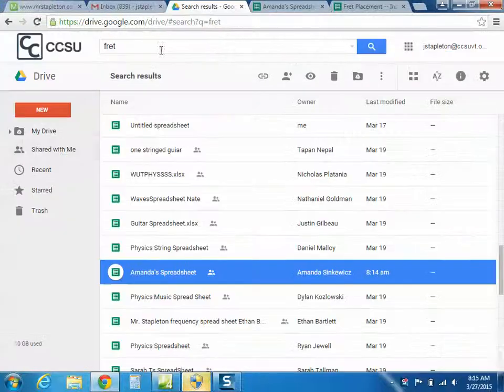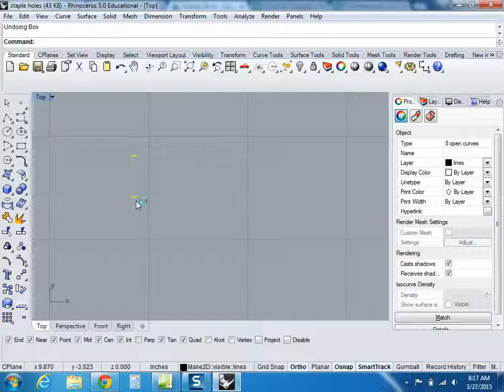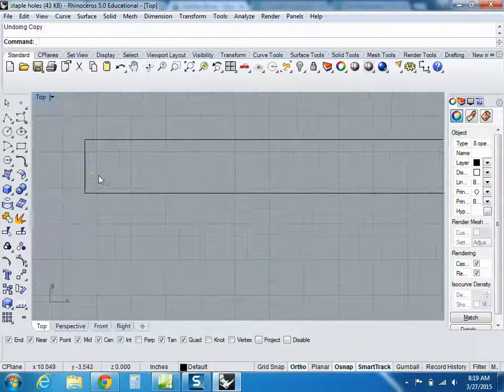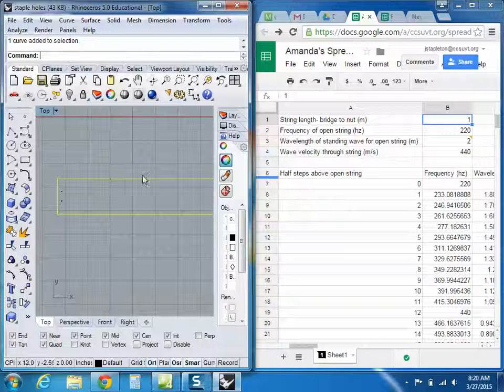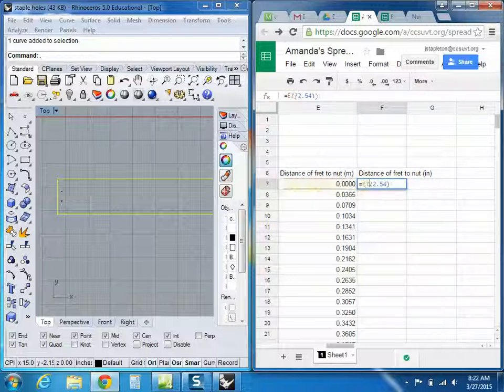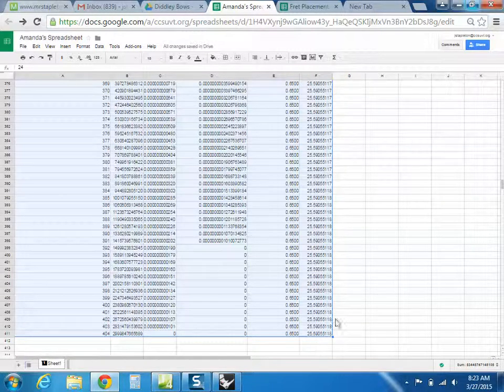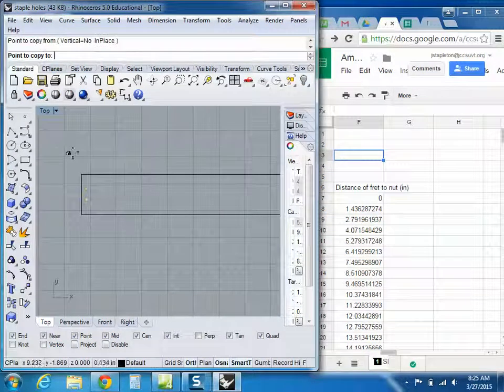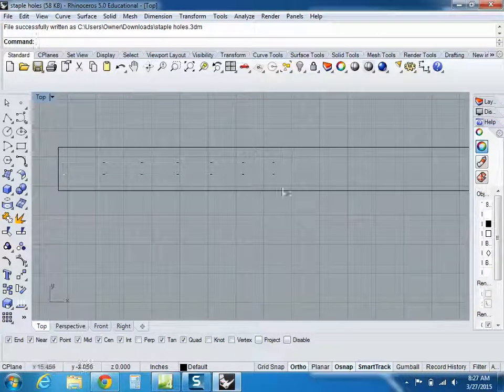Phys 100 -- Fret Placement in Rhino